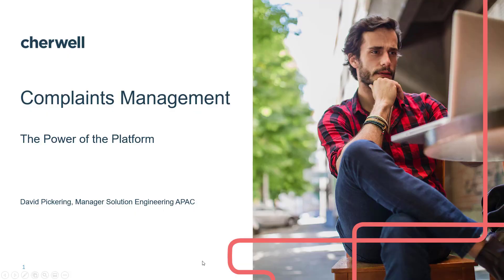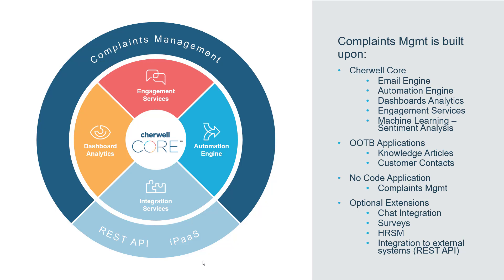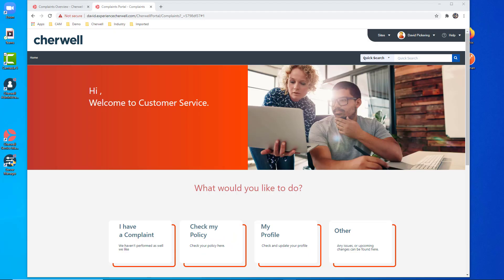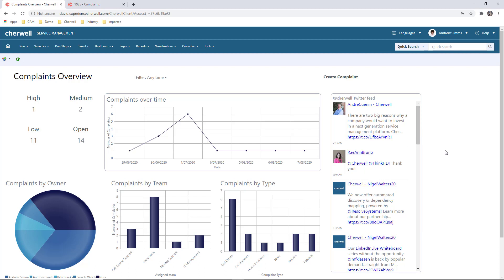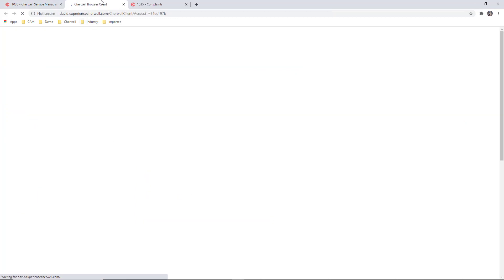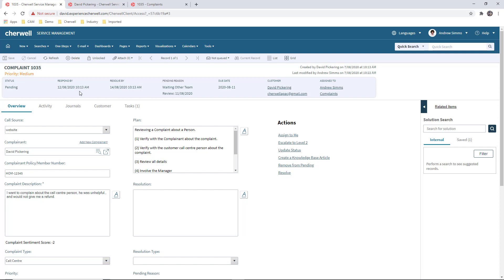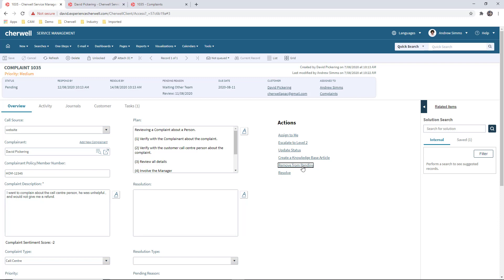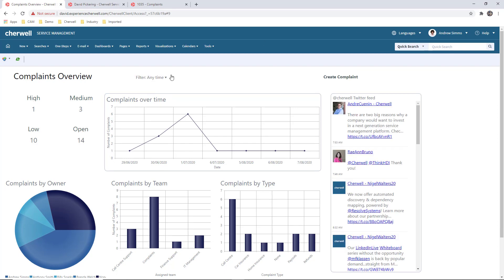Cherwell Complaints Management mApp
Demo video of the Cherwell Labs complaints management mApp.